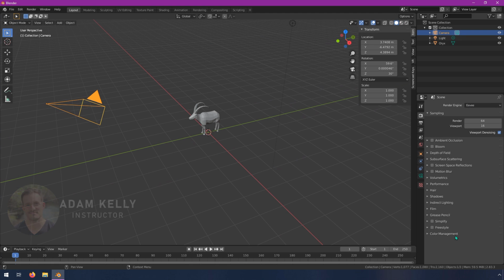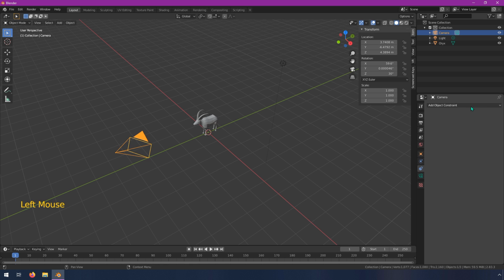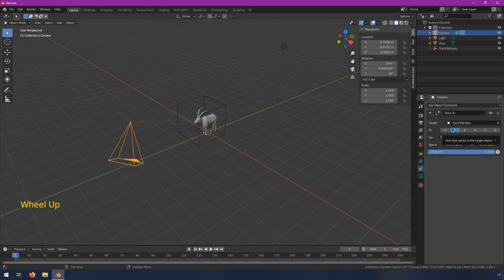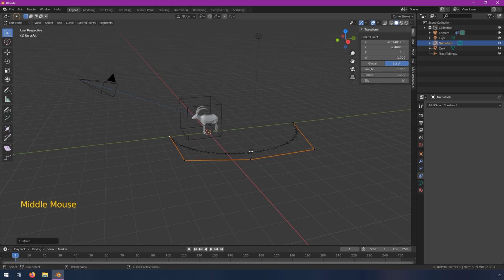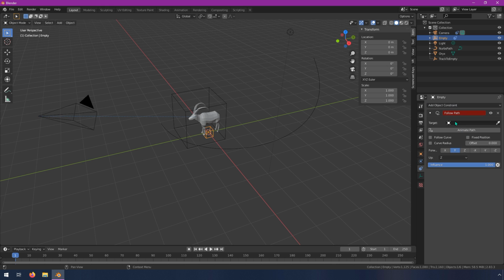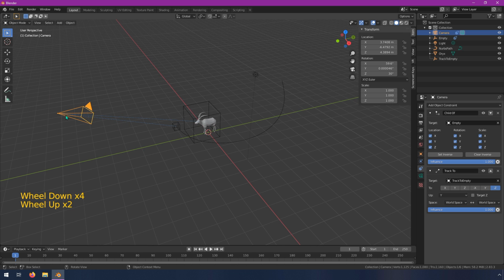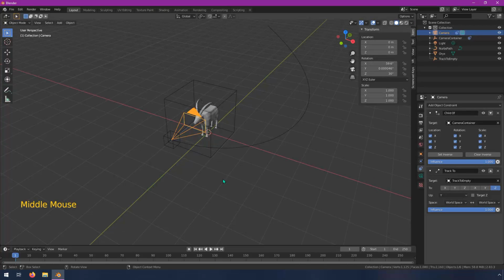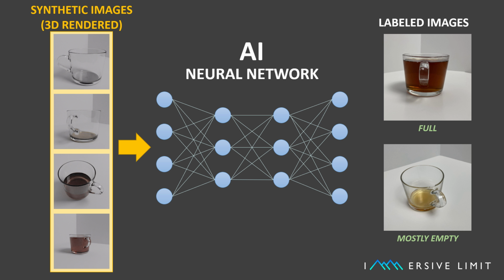Blender Camera Constraints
Make a camera follow a path while focusing on an object in Blender 2.83. I personally used it to make a synthetic image dataset in Blender to train AI, but the method should also work well for any task where you need a camera to follow a path or orbit an object while focusing on it.